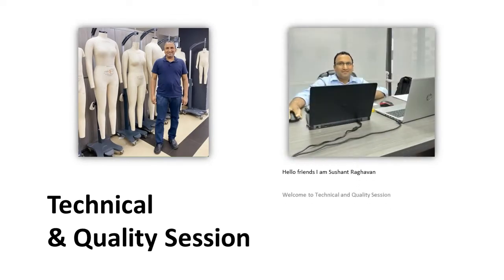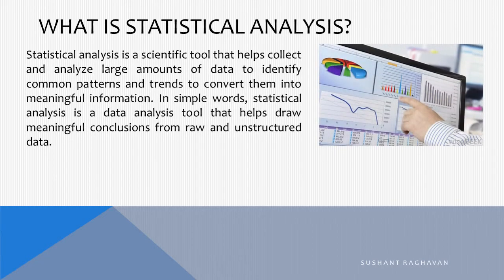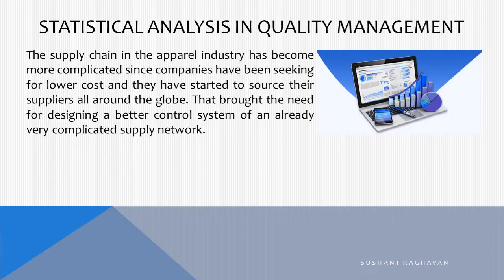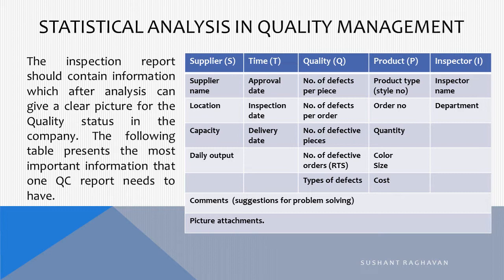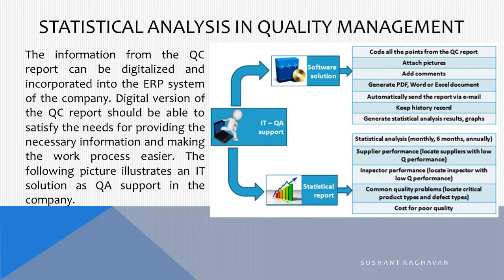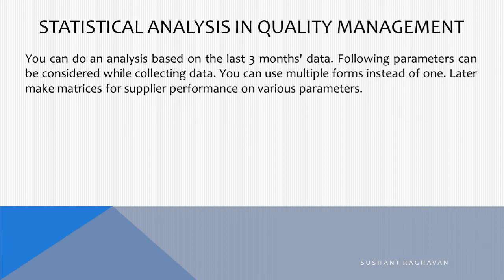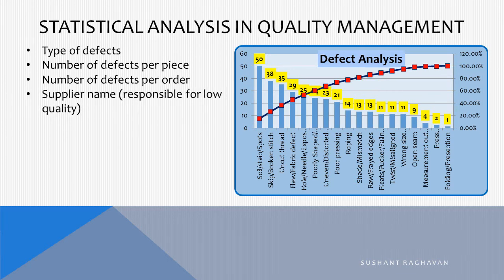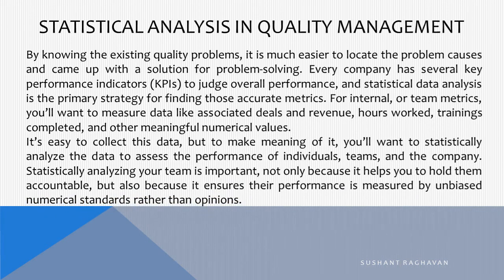STATISTICAL ANALYSIS IN QUALITY MANAGEMENT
Statistical Data Analysis in Apparel Industry Managing Quality in a Better Way MIS Quality Inspection Inspection Report KPI Audit Defects Data Supplier Product Documentation Statistical analysis Technical Requirement Quality Control Measuring Quality Performance.